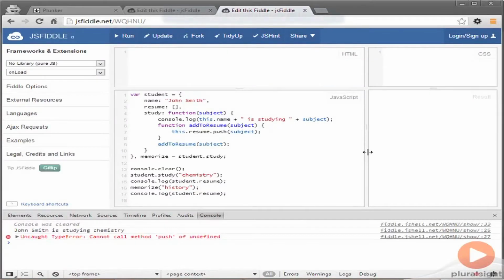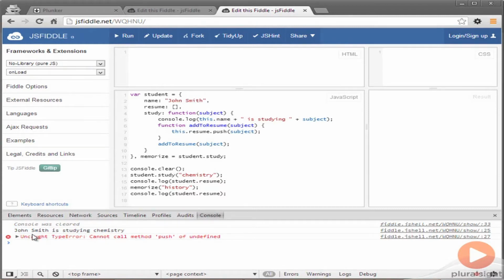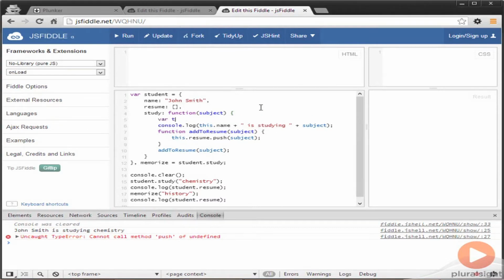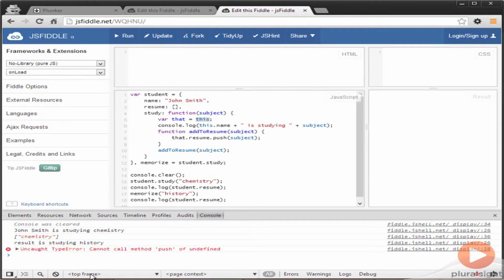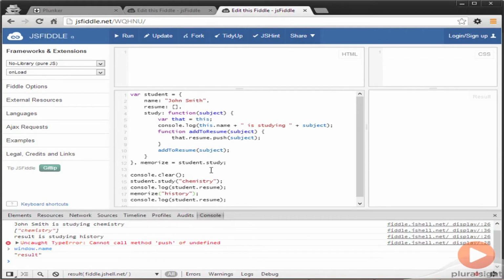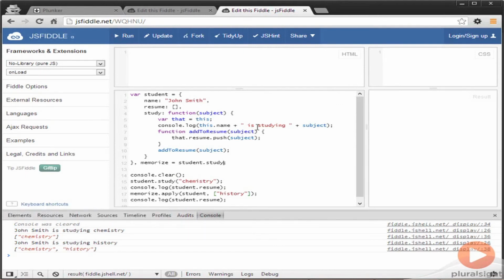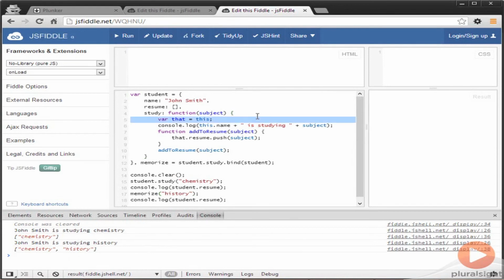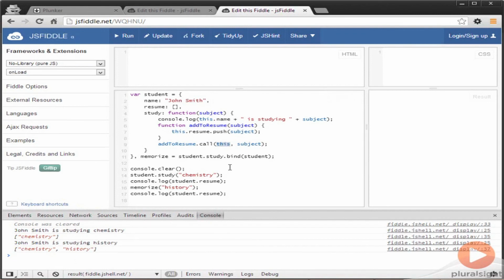Confounding Context Bug: Demo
The course examines common bugs that are accidentally introduced when developing with JavaScript. In this free clip, watch our in-depth demonstration on dealing with a confounding context bug.
Watch the entire course and start your free 10 day trial